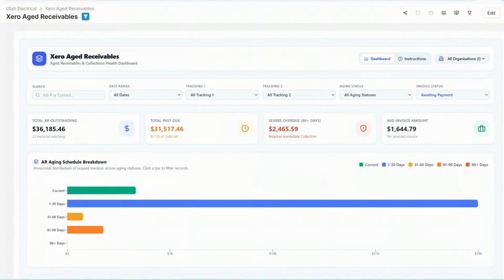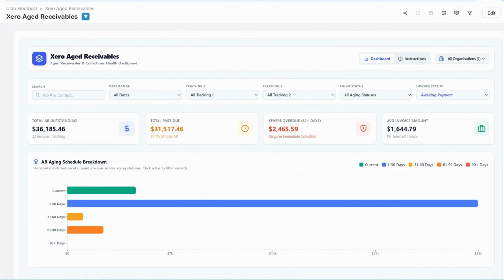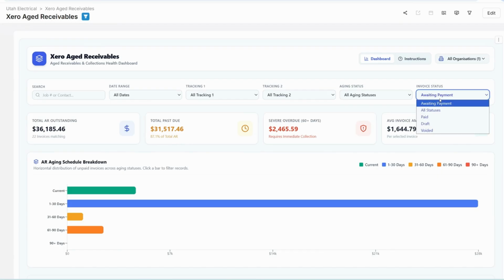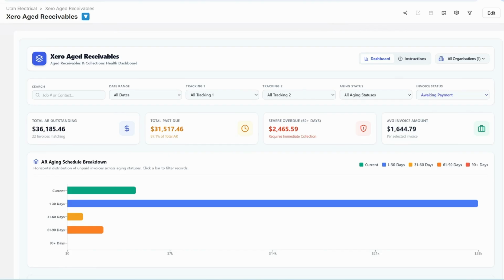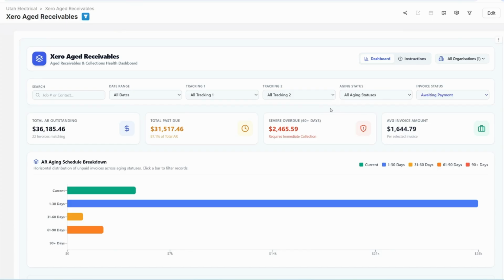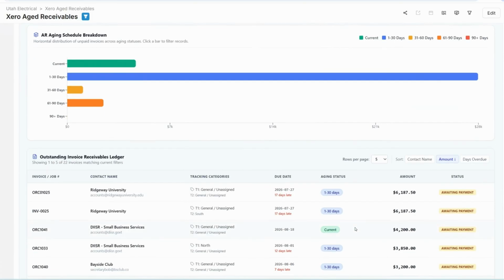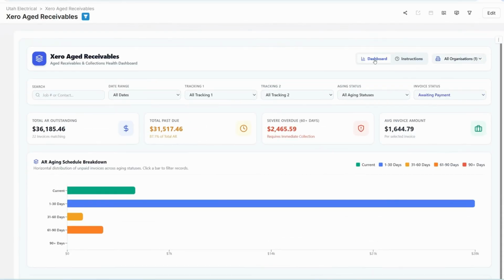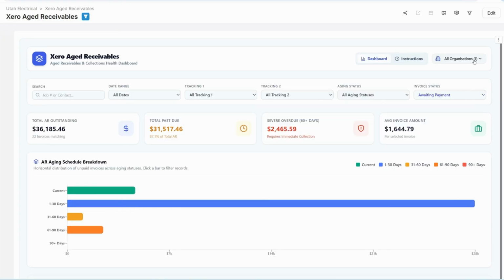Stop Losing Track of Unpaid Invoices! Xero Aged Receivables Dashboard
Are you struggling to track unpaid invoices or losing grip on your cash flow?

Nobody wants to scramble with overdue payments or guess which clients are falling behind.

But what if you had a complete, interactive view of your aging receivables and collection status?

In this video, our analyst Yasi walks us through an amazing Xero dashboard template built in Wink Toolbox specifically for tracking accounts receivable and managing cash flow. Whether you want to see your total outstanding balances, identify severe overdue payments, or sort unpaid invoices by client, this dashboard keeps your collection process running smoothly.

The best part? You get a clear picture of your open accounts.

You can instantly filter by aging status, track your total past due percentages, and monitor across multiple Xero organizations all in one place, ensuring no invoice falls through the cracks and your cash flow stays healthy.

🚀 Ready to track your aged receivables?

💡 Want us to set it up for you? If you want to connect your accounting data, invoices, or reports directly in Xero or other systems, let our team do the heavy lifting!

⏱️ Timestamps:
0:00 - Intro: The Xero Aged Receivables Dashboard
0:48 - Yasi's deep dive: AR metrics, interactive aging schedules, & invoice ledgers
4:48 - How to customize with AI & filter multiple Xero organizations

Remember, it's not magic, it's Wink!